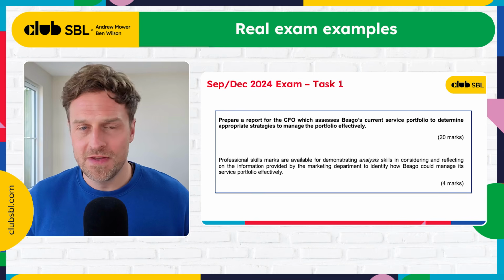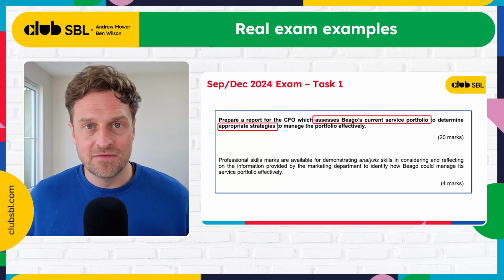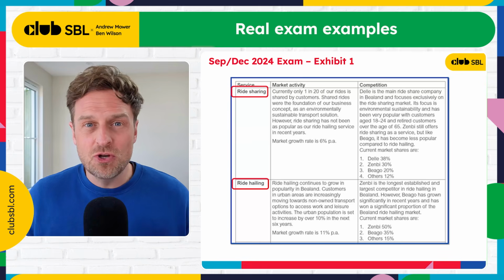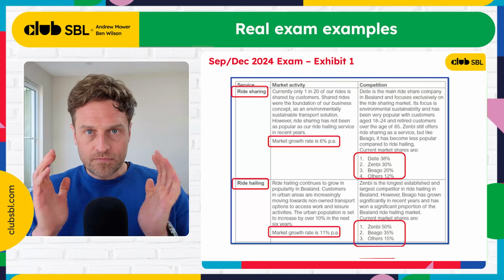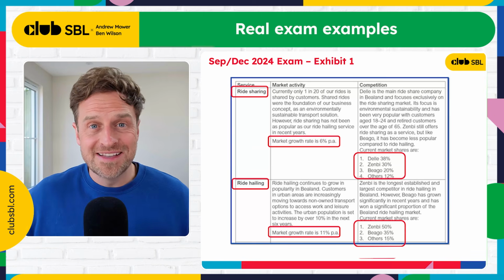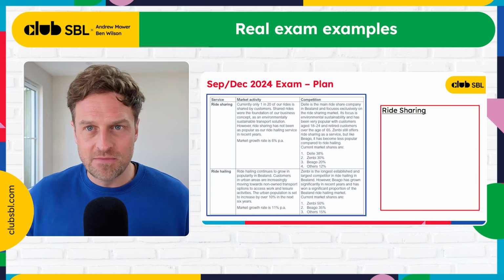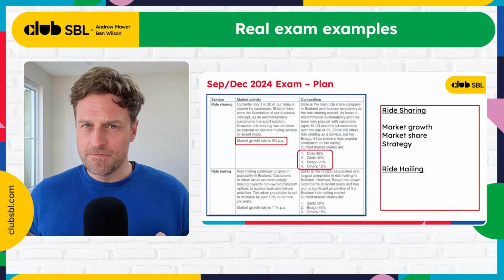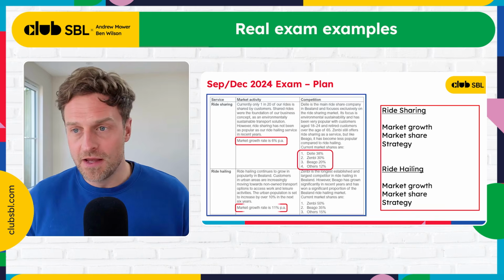Avoid This Common Mistake! | ACCA SBL Exam Technique: How to Use Models Properly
Struggling with how to use models in your ACCA SBL exam? In this video, we break down the correct SBL exam technique and explain when (and when NOT) to use models like BCG, PESTEL, and Porter’s Five Forces.

If you're revising for the ACCA Strategic Business Leader exam, this will help you avoid one of the most common mistakes students make.

Many ACCA students believe they need to memorise and apply models in every SBL question, but this is not how marks are awarded.

In this video, we explain:
- Why is the application to exhibits more important than theory
- When models can actually help your answer
- Why forcing models into answers can cost you marks
- How to approach real SBL exam questions effectively

Using a real past exam example (Beago case), we demonstrate how to assess business scenarios and develop strategies with or without models.

This is essential viewing if you want to improve your ACCA SBL exam technique, time management, professional skills, analysis, and ability to avoid common SBL mistakes.

📌 To get full SBL support from Ben and Andrew, explore our courses at ClubSBL.com.

00:00 Introduction
00:45 Examiner insight, why theory doesn’t score marks
02:00 Common mistake, memorising and reciting models
03:30 How to use models correctly in SBL
06:00 Real exam example (Bego case)
09:30 Using BCG matrix vs using exhibits
13:00 Examiner feedback and common errors
16:00 How to practise effectively for SBL
18:30 Final advice, using models wisely